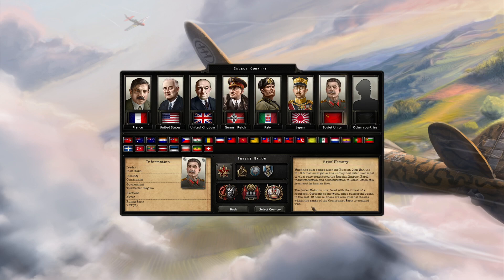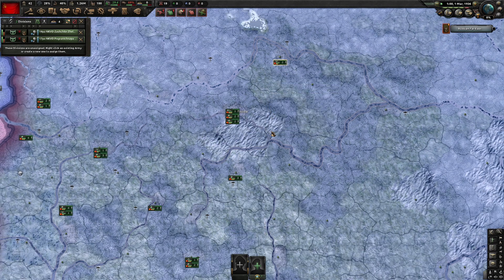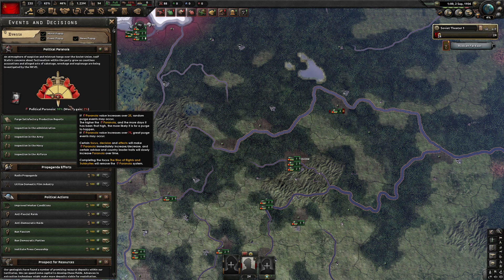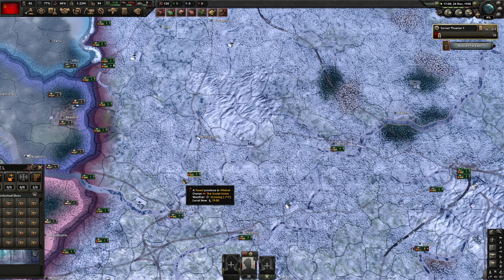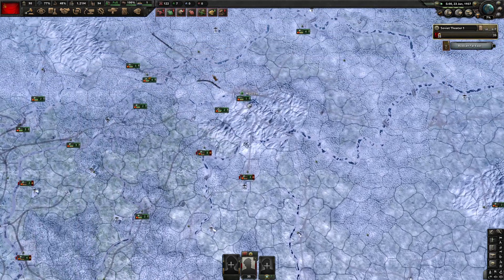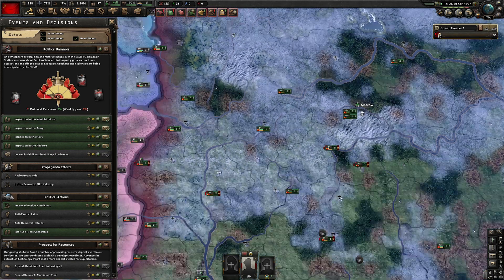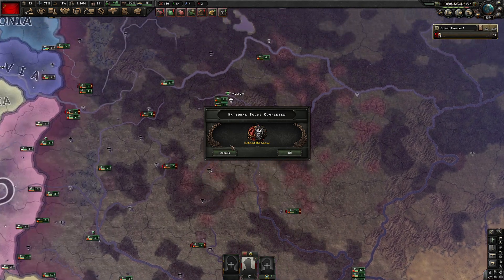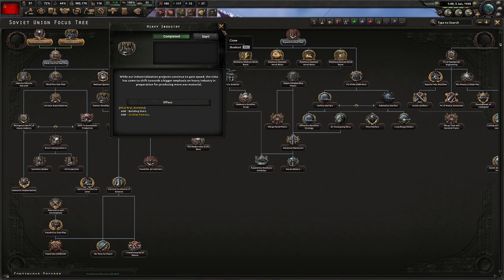Soviet Union Guide | Hearts of Iron IV | Part 1 - The Great Purge | No Step Back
In this Hearts of Iron 4 walkthrough for the Soviet Union, Piotr shows you how to play as Russia and properly prepare for Barbarossa.